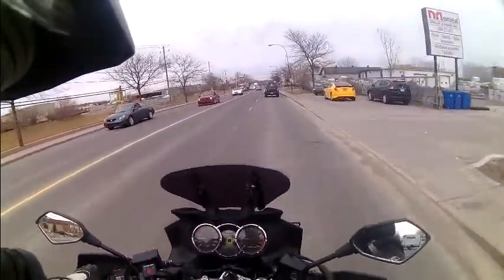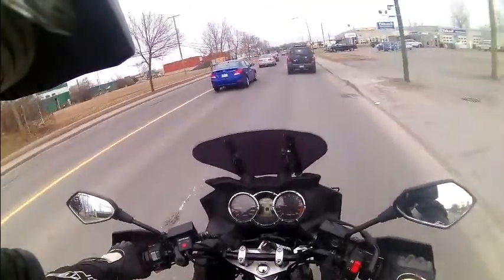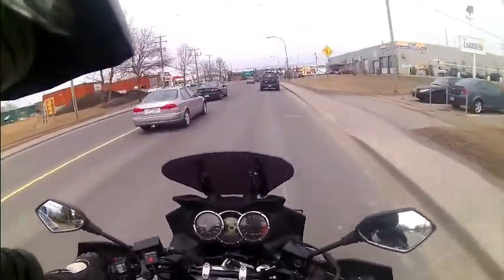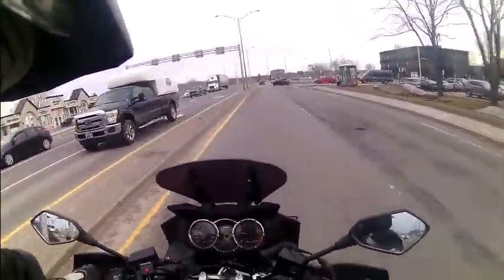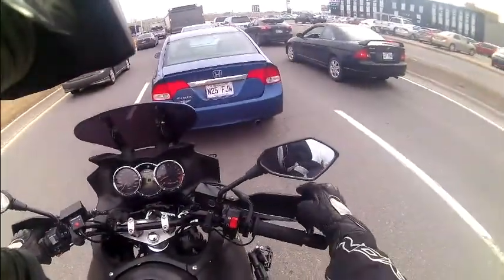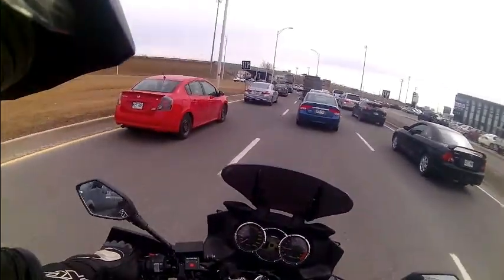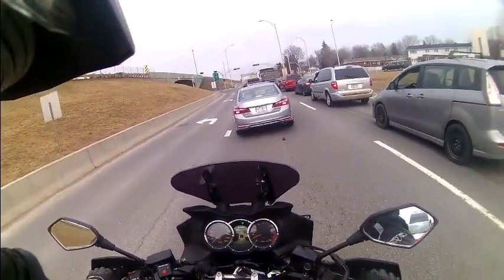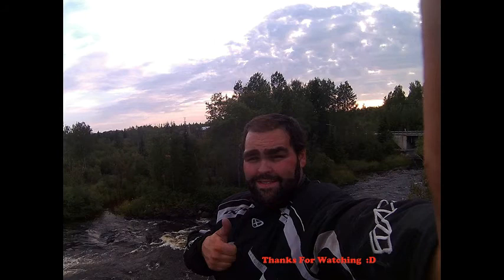Heated Grip Bike Master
Petit Video Sur mes nouvelles Poignées Chauffantes Bike Master installé sur The War Machine ( Suzuki V-Strom 1000)